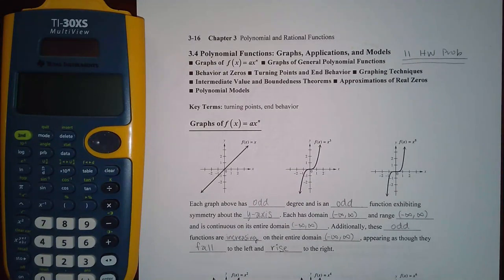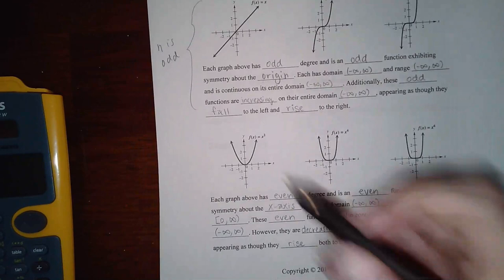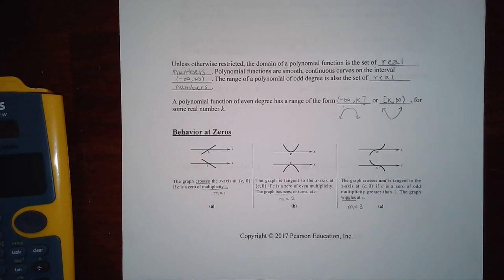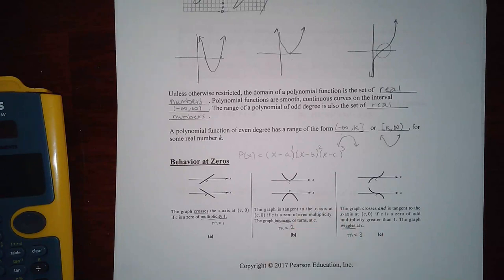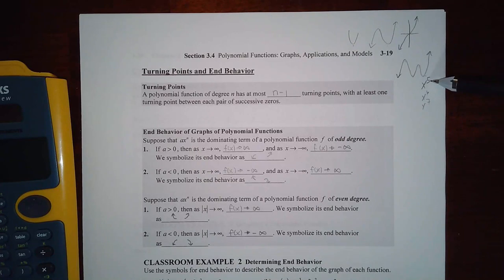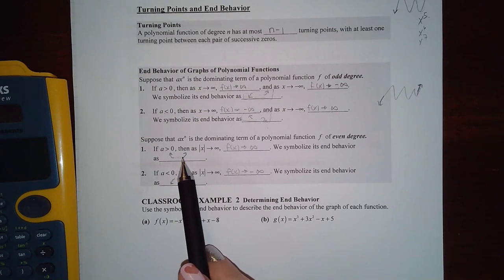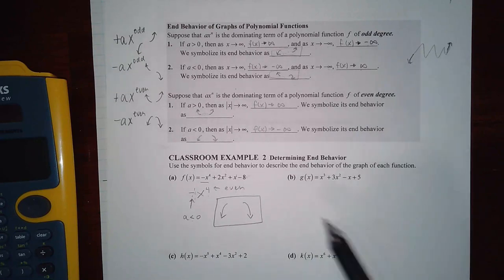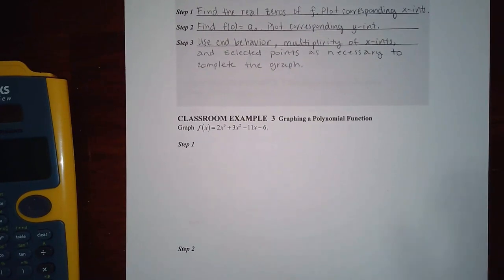3.4 Lecture Part 1